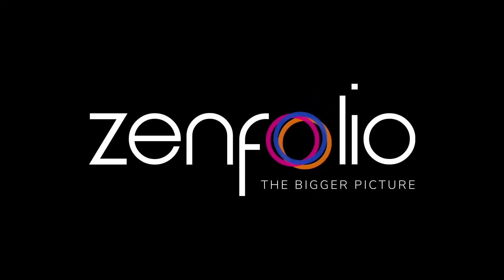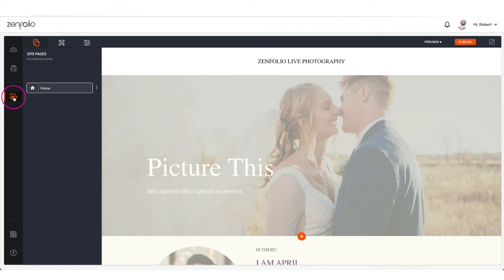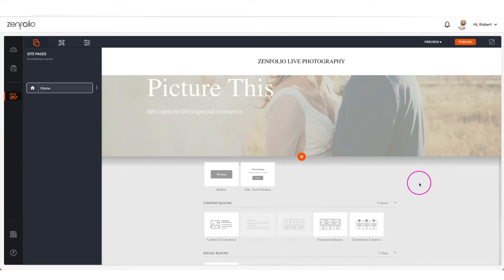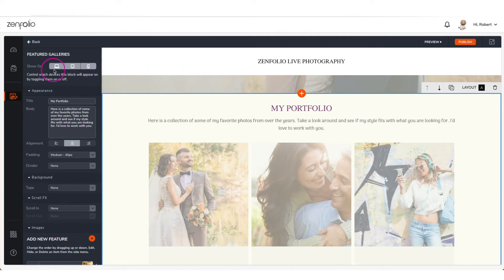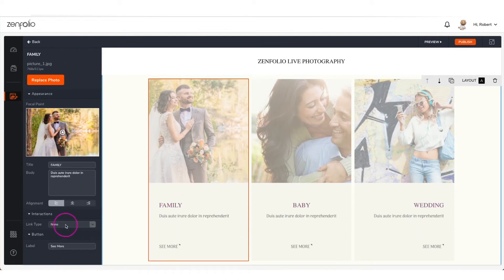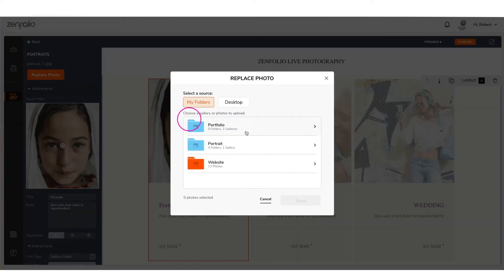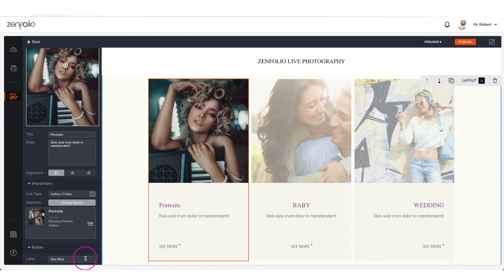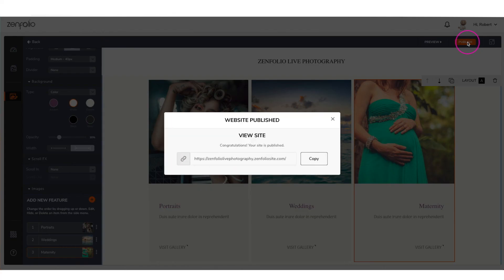How to Create a Portfolio Using the Featured Galleries Block | Zenfolio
In this video we'll show you how to set up your photography portfolio using the featured galleries block.

Zenfolio photography websites make it easy for photographers to showcase your work, attract new customers and sell your photos and services with an online gallery and shopping cart.Create your photography website in minutes with our builder tools. No coding required, just click.Start with a beautiful website template and customize it into thousands of combinations by easily adding or moving content blocks Upload your photos in a few clicks, then admire your new photography website.
Mobile-friendly website design.
Your portfolio in your palm.
When your photography website is ready to go, show it on-the-go. Your work looks great in any size on every device. Even share galleries and links.

00:00:00 intro
00:00:10 skip intro
00:00:15 add the featured gallery block to your website
00:00:48 customize the featured gallery block
00:02:22 publish your website

Join Zenfolio today and create your all-in-one website to show, share & sell your photography.
Voted #1 by Pro Photographers.
About Zenfolio
At Zenfolio, the Bigger Picture for us isn’t just helping you create a website or build a photo
gallery. It’s about helping you become a successful photographer. At every level, every step of
the way. We know how it feels to capture life’s special moments and share them simply
because we’re photographers too.
But we also know this passion is a gift, a gift many of you want to make into a business. That’s
where we can help. We’re the trusted technology partner to a global community of photographers
who grow and earn more from their businesses on our Zenfolio platform. We’re continually simplifying
all the integral parts of running a successful photography business so you can focus on what you do best.